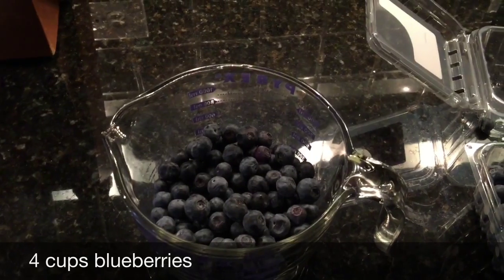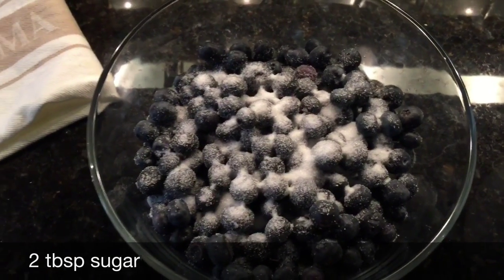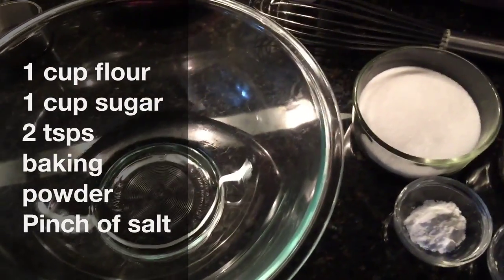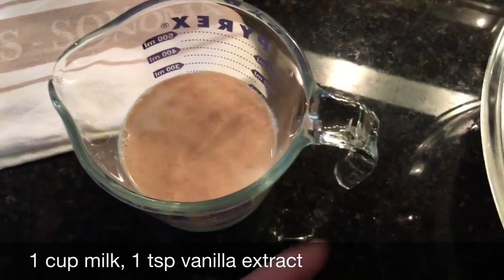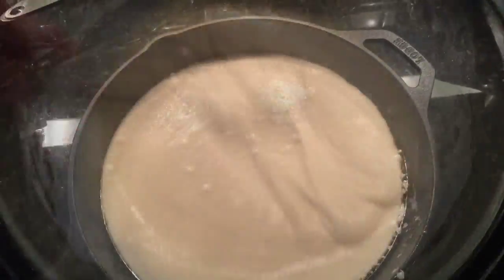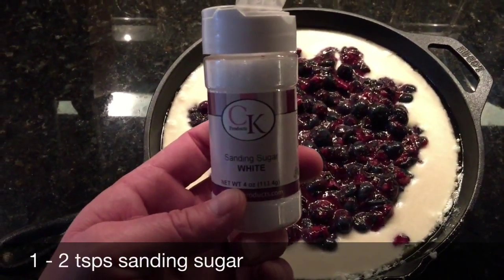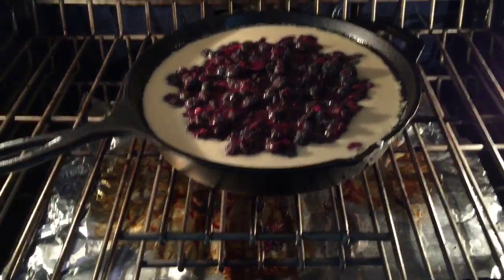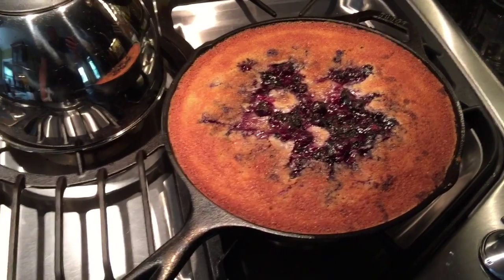Baking with Rob: Blueberry Buckle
How to make a blueberry buckle